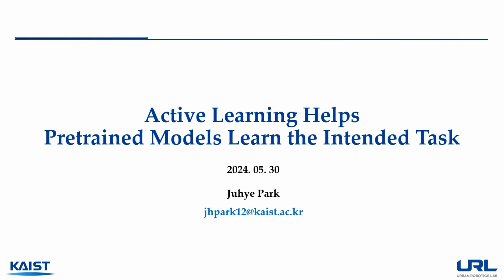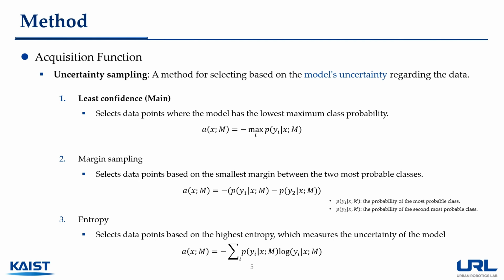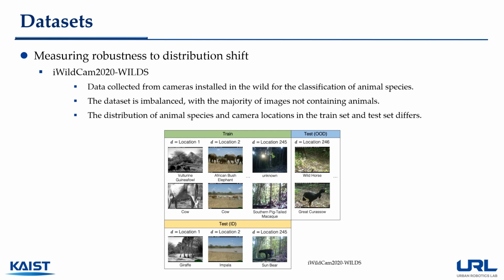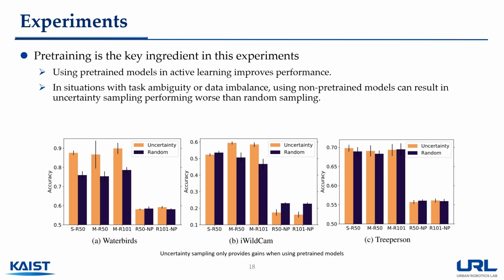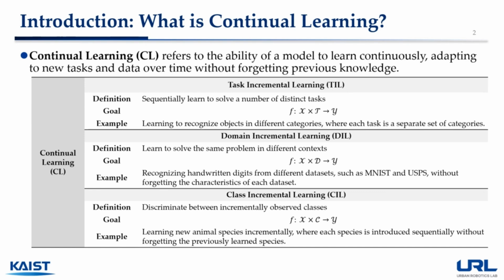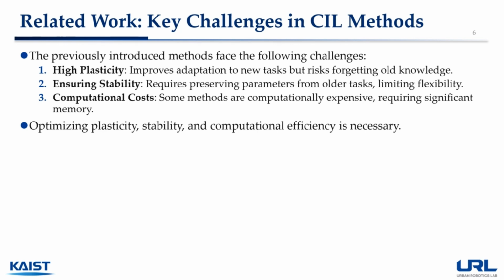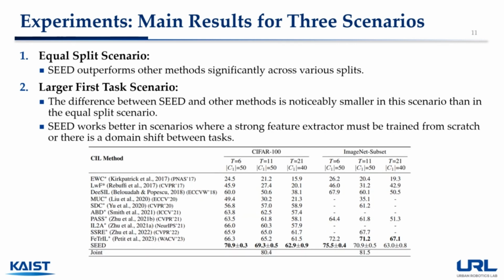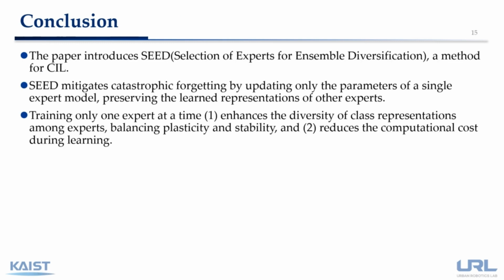EE531_Spring2024_Group2